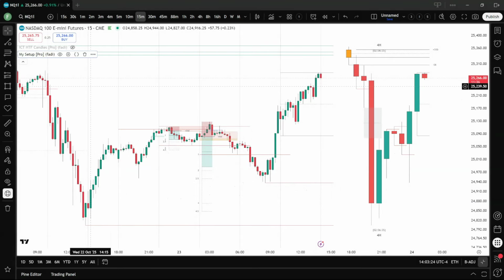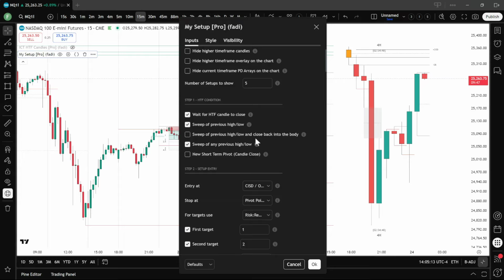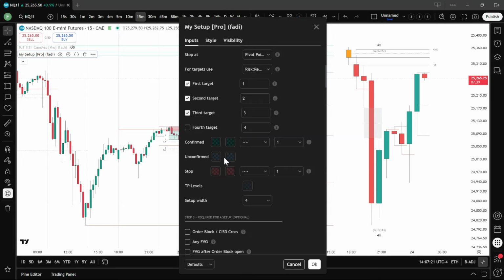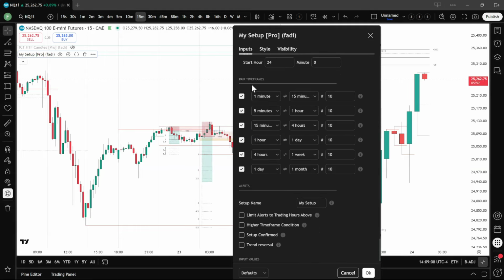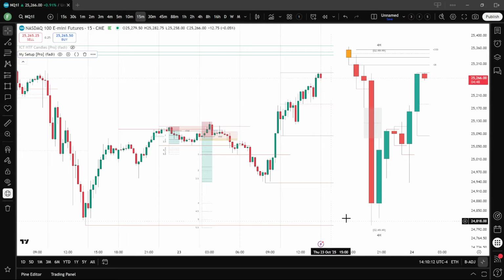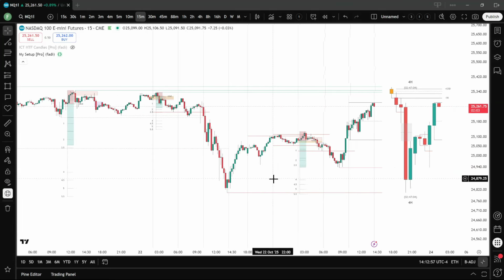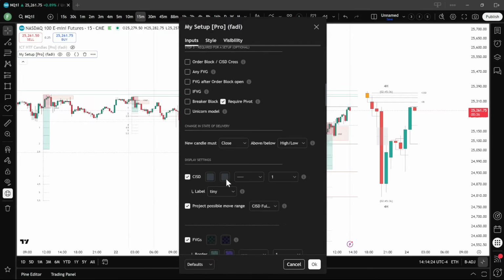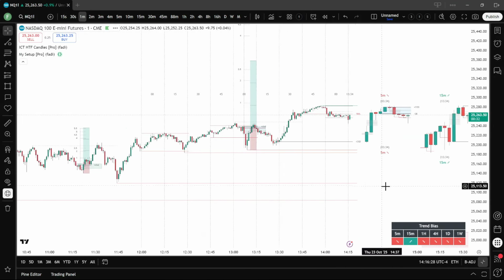My SSetup [Pro] Quick Overview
My Setup Pro is a TradingView indicator that automates your trading model. You define the rules—HTF sweeps, liquidity grabs Order Blocks, Breakers—and it monitors the chart 24/7, plotting setups when ALL your conditions align.

1. HTF Condition
15m sweeps the high? 1H sweeps liquidity? You set the trigger and wait for the setup.

2. Entry Setup
5m forms an order block or FVG? Define your entry level and stop.

3. Confluences
Want an FVG + Breaker? Stack your conditions for better quality setup.

My Setup is available via direct subscription, or as part of the ICT HTF Candles [Pro] as a bundle.